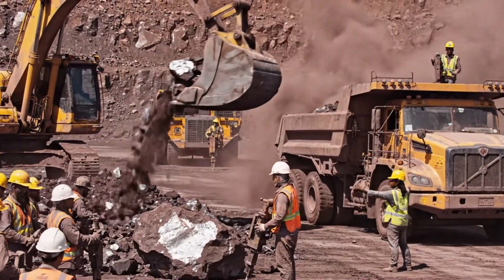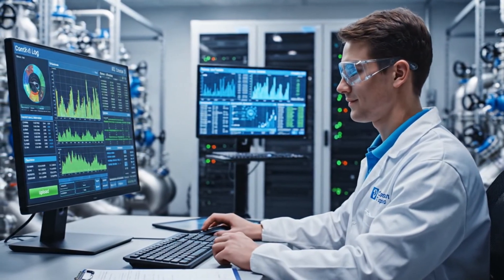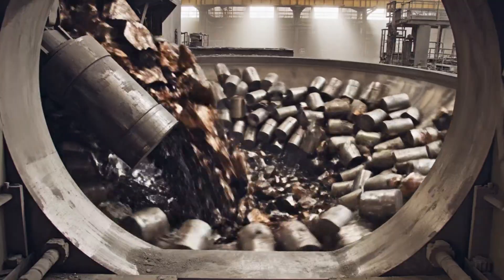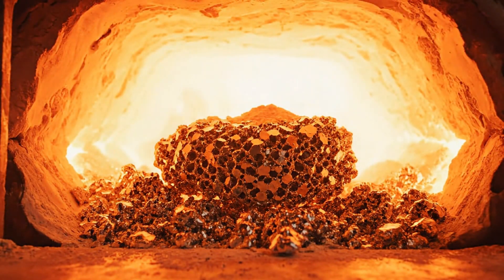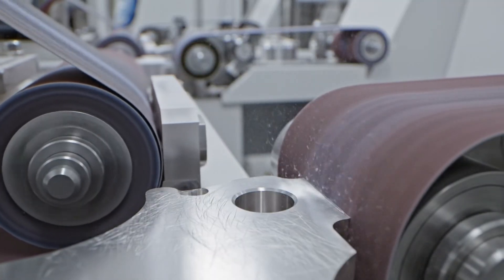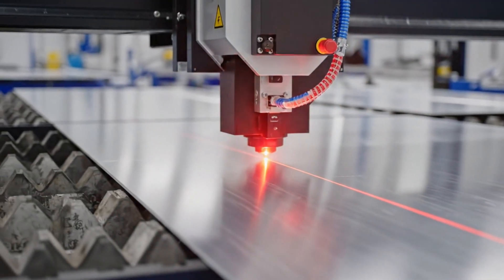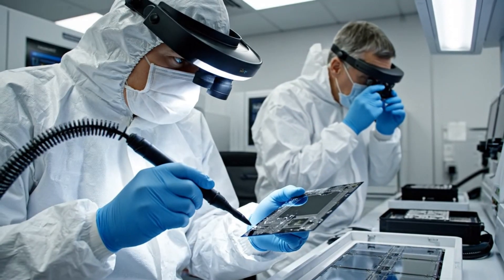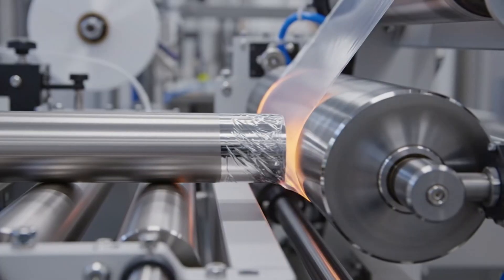Inside the Titanium Factory — How the World’s Strongest Lightweight Metal Is Made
Witness the complete transformation of raw titanium ore into one of the strongest and lightest metals ever engineered.
From mining and crushing to smelting, refining, and shaping the final industrial-grade titanium, this film reveals every hidden step inside modern titanium production lines.

You’ll see:
• How titanium ore is extracted and purified
• Why titanium is stronger than steel but lighter in weight
• The high-temperature reactors used for reduction
• Melting, forming, sponge processing, and alloy creation
• Aerospace-grade titanium production
• Final machining, testing, and quality inspection

This is the full manufacturing process inside one of the most advanced titanium plants in the world.

🔎 Hashtags (Discovery Optimization)